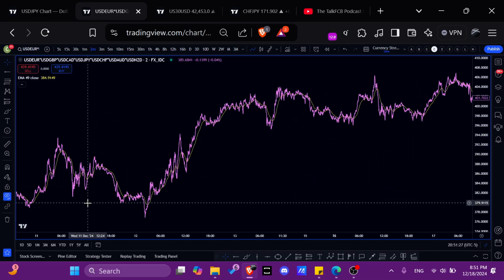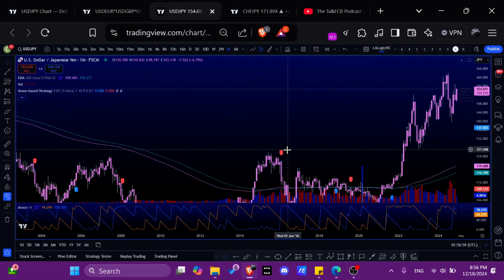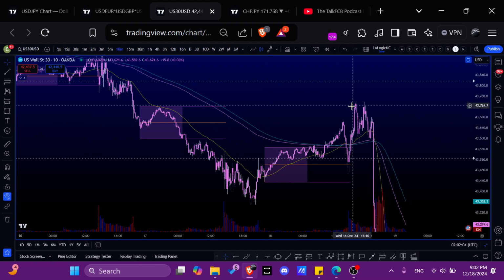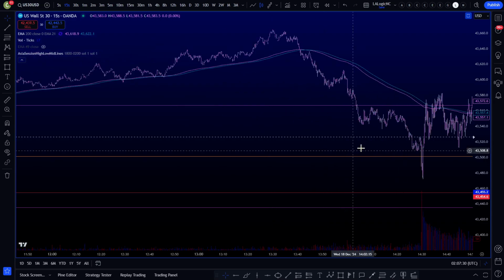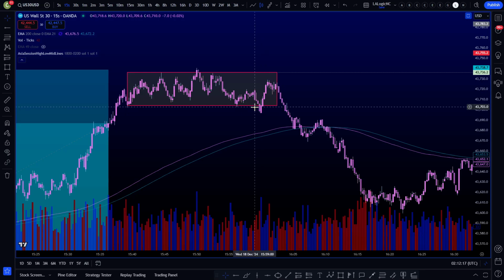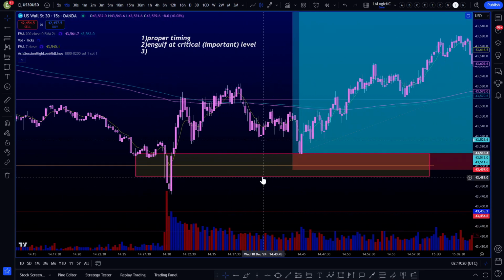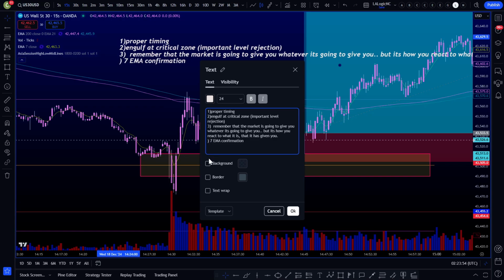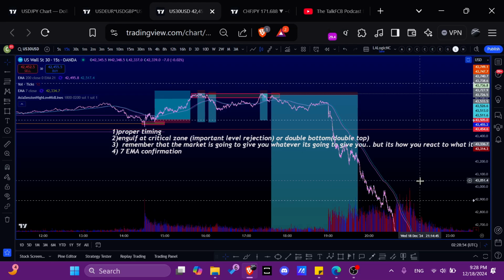TRAIL STOPPIN'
In the ideal scenario of managing a trade perfectly. It's always so easy to tell after the fact! But the reality is that it's all about maintaining objectivity. Being wise by making money from the trade and preparing for the inevitable, randomness.